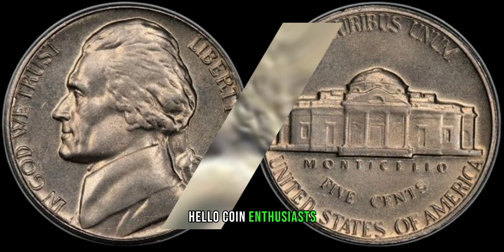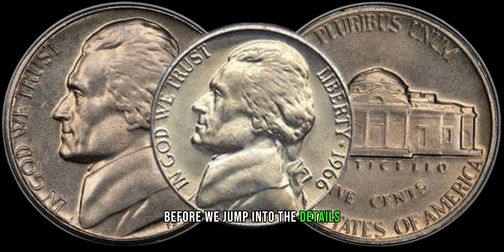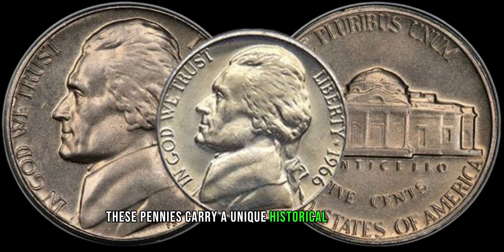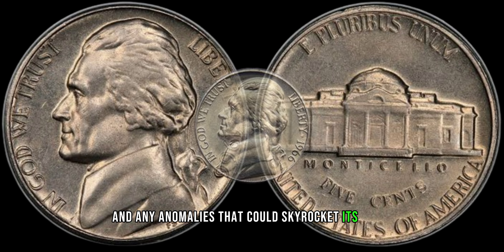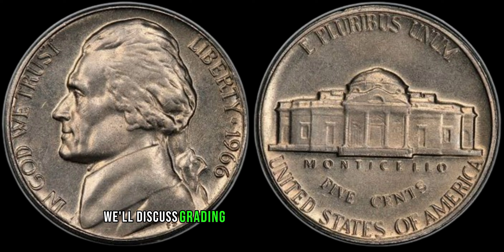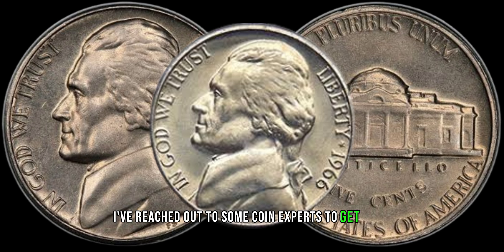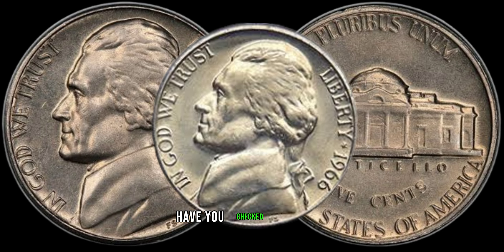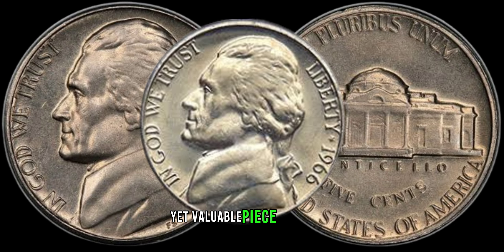1966 Jefferson Nickel Worth A Lot of Money! Coins Worth Money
1966 Jefferson Nickel Worth A Lot of Money! Coins Worth Money
Dive into the world of numismatics with us as we explore the fascinating story behind the 1966 Jefferson Nickel. This seemingly ordinary coin might just be worth more than you think! From minting varieties to potential errors, discover the factors that can turn this vintage nickel into a valuable collectible. Don't miss out on the chance to unearth a small fortune from your pocket change!